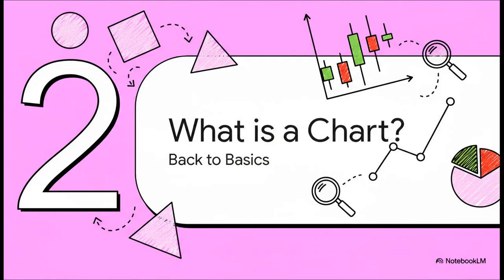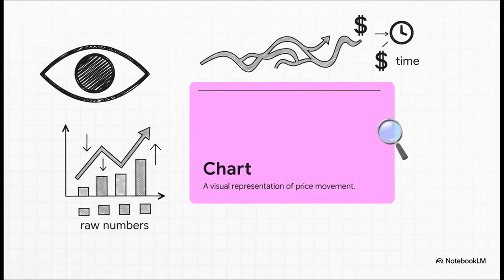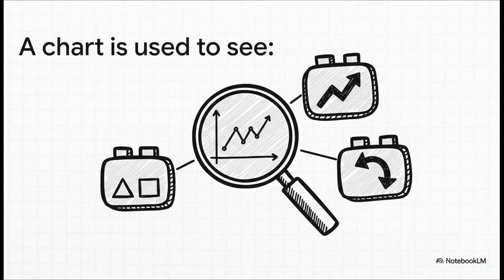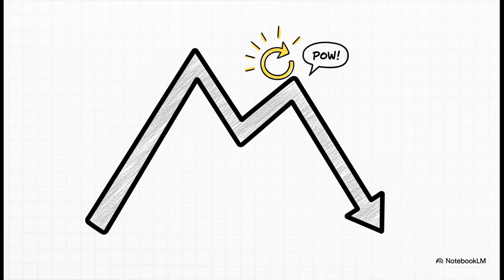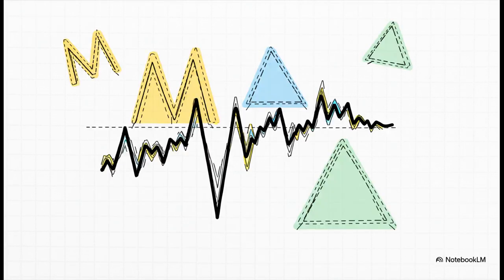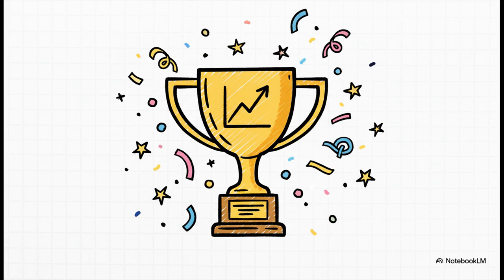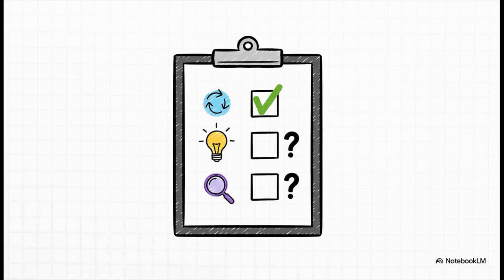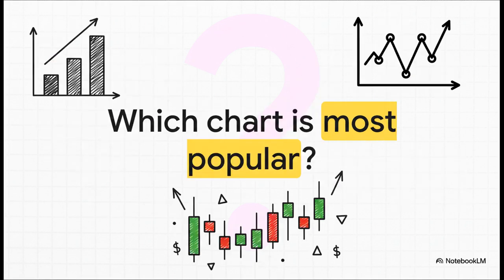What Is a Chart Module 3 Lesson 9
The foundation of every trade starts here. "What Is a Chart" (Module 3, Lesson 9) demystifies trading charts: how they visualize price history over time, the core types (line, bar, candlestick), key elements (timeframes, OHLC), and why mastering this visual language is essential before diving into patterns or setups.